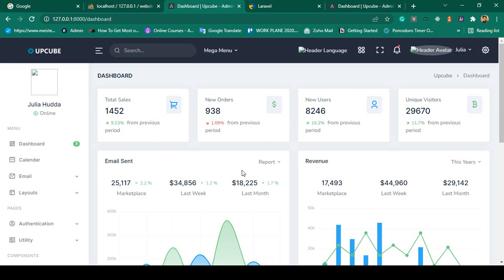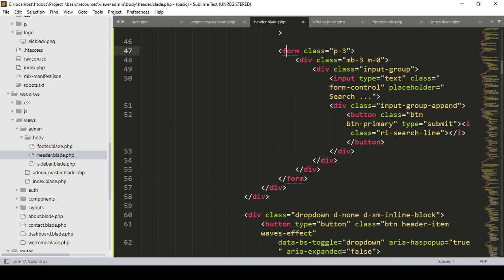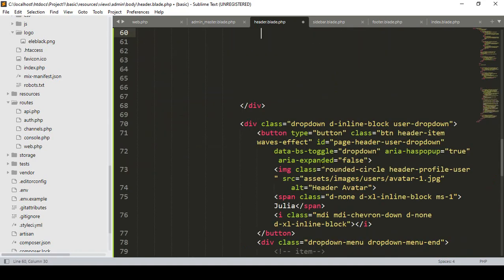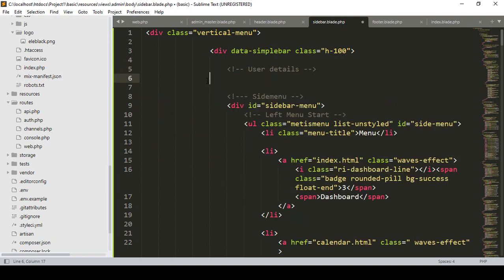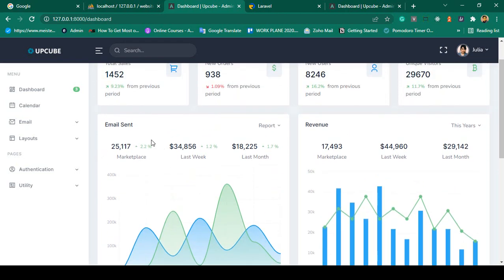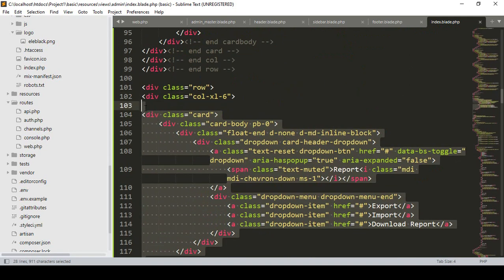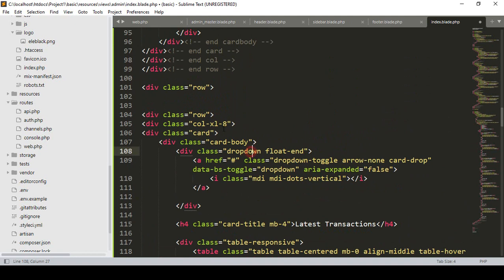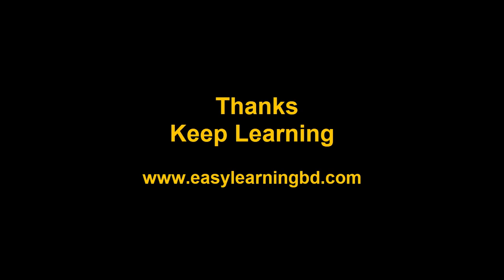Laravel 9 Project #21 | Admin Panel Setup Part 3